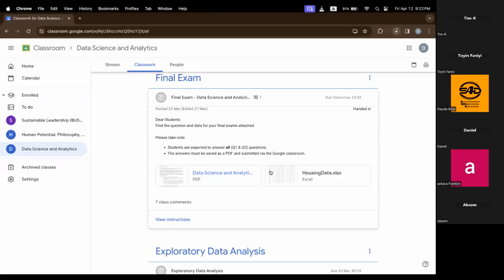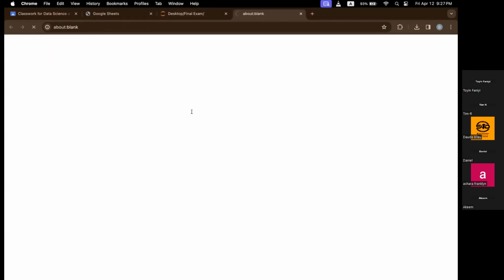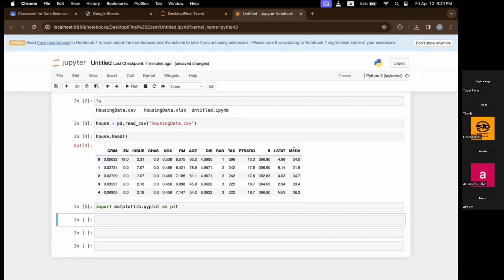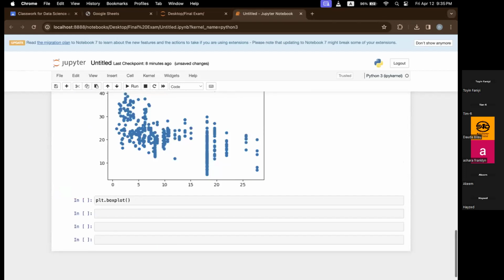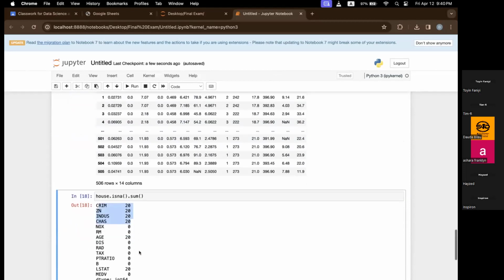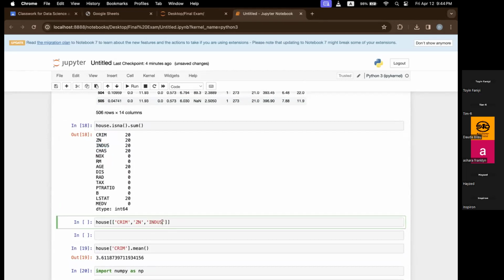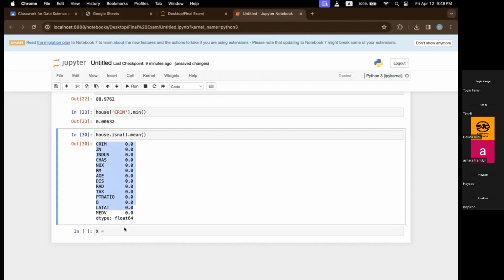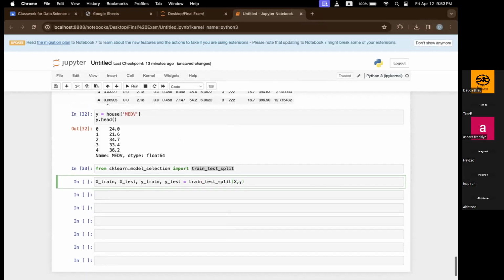1st Phase - Special Training Class held for Osiri University Students - April 12, 2024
Many have approached us to give a tutorial on some questions bothering their minds on some parts of Machine Learning and Descriptive Statistics including EDA and we have delivered according to the request...Kindly watch the well-explained video on the aforementioned.

Best wishes .